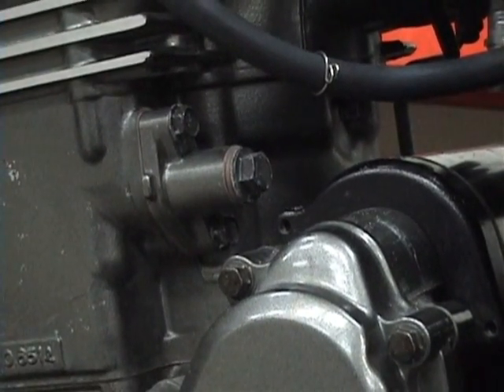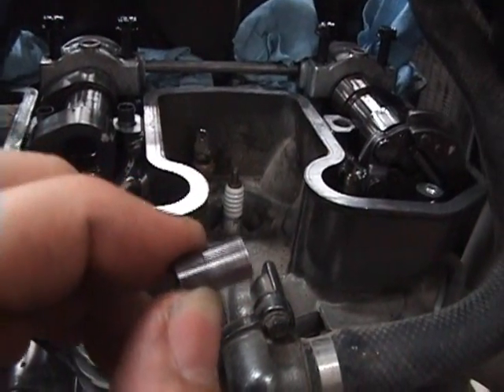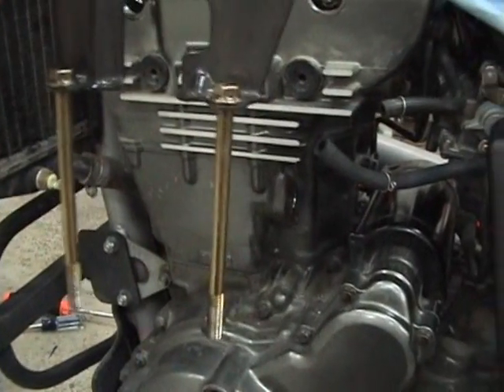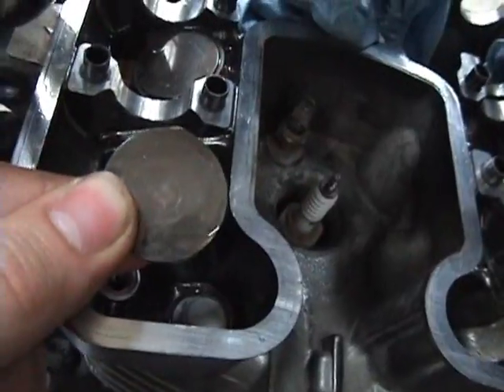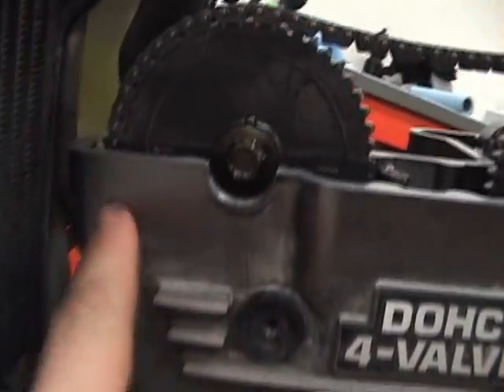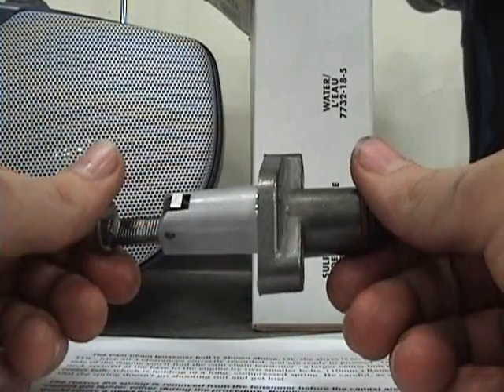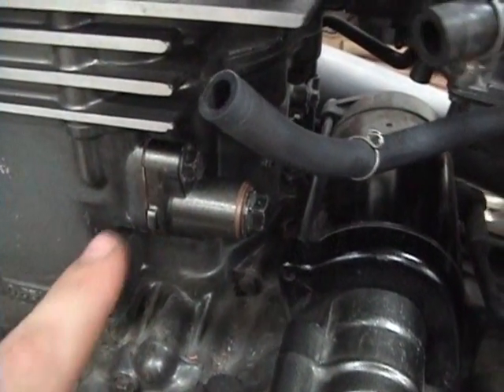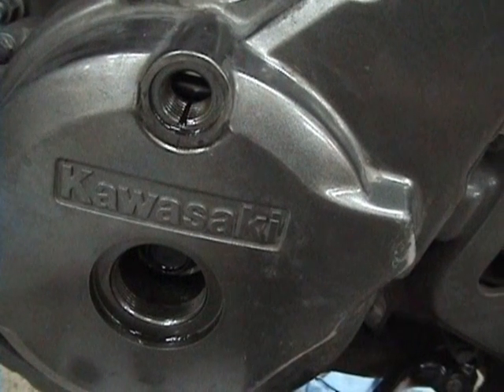KLR 650 Valve Adjusment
Tools you'll need:
10 mm wrench
12 mm wrench
19 mm socket with large ratchet
Torque wrench
Not really a tool, but you'll also need the correct size shims. I got the 16 shim set from Fred at Arrowhead: arrowheadmotorsports.com.

Make sure the engine is at TDC: the "T" mark should line up with the groove in the threads. All the cam lobes should point away from each other.

Loosen the raised 12 mm bolts on the cam chain tensioner. Remove the chain tensioner by unscrewing the two 10 mm bolts. You may need to encourage the removal a little bit...

Stuff the Abyss of Doom with clean rags (if you drop something down the Abyss of Doom, bad things will happen; your dog will die, your wife will leave you, your kids won't do their homework, and all your beer will be warm. See what I mean? Bad things!) Remove the cam cap bolts making several passes (try to keep somewhat equal force on each bolt as you undo them. Only a little bit at a time.) Put the parts in a safe place. When you remove the cam caps, be aware that the dowels will try to jump out when you aren't paying attention; so... focus.

96 or later: remove the chain guide. Three bolts, 8 mm all around. The two bolts should be problematic with falling out. The single bolt will be a problem. Grab it before it's unscrewed all the way.

Use some wire to hold the chain up. That can fall in the Abyss of Doom, too, ya know.

Remove the cam shafts. Start with the intake (the aft shaft) - pull the chain away from the teeth, and roll the assembly CW while moving it forward. For the exhaust shaft, pull the chain away from the teeth, but you don't necessarily need to do the rolling thing.

The shims are now exposed. If the notch around the shim is not readily accessible, use a small flat head screwdriver and spin it around to wherever works best for you. Pop the shims free (the oil is holding it down). You'll probably need to hold the shim bucket down while you lift the shim.

Record the shim size in the proper place on the shim sheet.

Before you put the new shims in, clean them off. I used a moist magical rag (seriously, it IS magical!) and wiped them off. Put them in their spots number side down (so the cams don't rub the size away).

Reinstall the exhaust cam shaft first. Make sure the engine is at TDC. Taughtify (that would be "pull taught") the forward section of the cam chain and set the cam in the cradles. There will be some lateral wiggle room. Make sure the arrow and tail on the outside of the gear points forward and is level with the top of the engine edge. Do the same thing with the intake shaft, but the top chain section needs to be taught.

96 and later: install the chain guide. The two long bolts are a piece of cake, the short one is normal, but the circumstances make it sneaky. Mine had some red loctite on it when I removed it, so I re-red'd it before I put it back. Don't drop it!

Put the cam caps back on, left set first (with the oil tube). Don't forget to put any dowels back in place. Lower it evenly. Screw in the cap bolts finger tight for now. Put the right side caps back on, one at a time, evenly, finger tighten the four bolts for now.

Now seat the shafts. Do the left side first. Front to back, the bolts are 1 2 3 4. Tighten them as 1 3 2 4 (front exhaust, front intake, back exhaust, back intake). Do the same sequence on the right side. Tighten a little bit at a time, working your way up to 106 in * lbs.

Reset the cam chain tensioner. A new gasket's a good idea. Install the tensioner (the two 10 mm bolts). Put the 12mm bolt with the spring and washer / gasket back in. Make sure the two 10 mm bolts are tight before doing the 12 mm bolt!

Spin the engine CCW a few turns to push the shims all the way in. At TDC with lobes pointing out, check the clearances again. Make changes until you're satisfied.

Replace the plugs.

For a wealth of KLR 650 information, please visit KLR650.NET - Your Kawasaki KLR650 Resource!